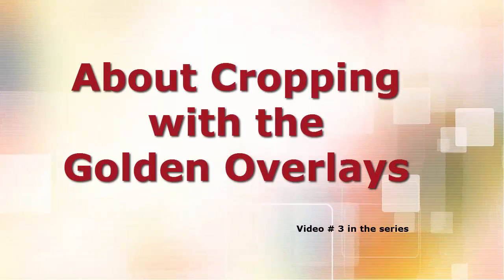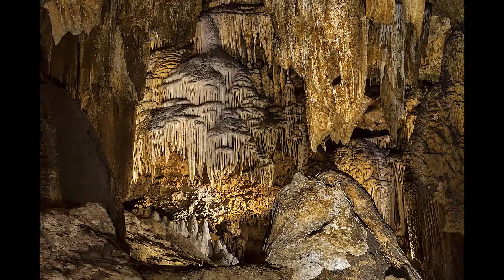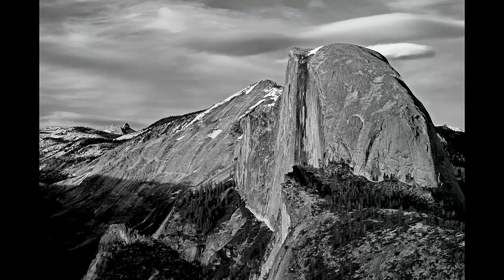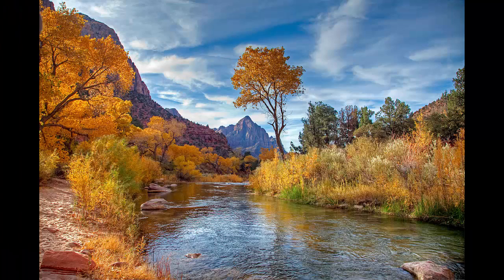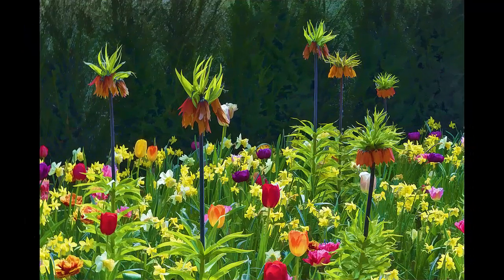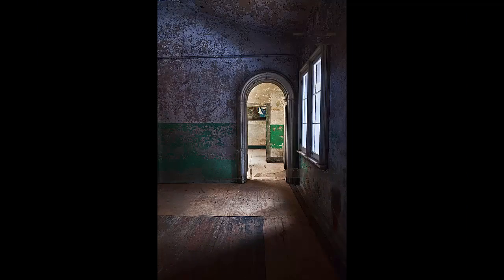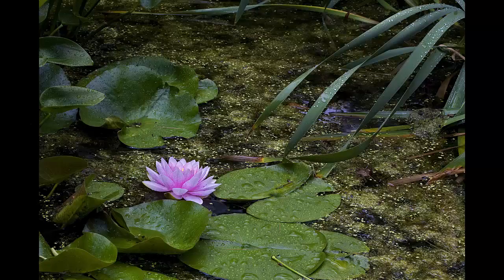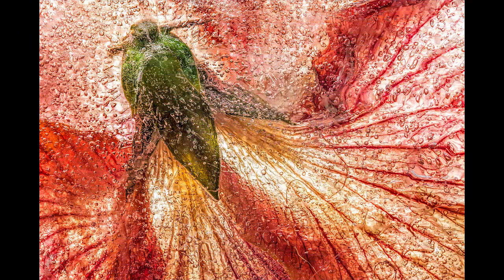About Cropping with the Golden Overlays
A short disclaimer about the mathematical discrepancies between the golden ratio and these overlays.